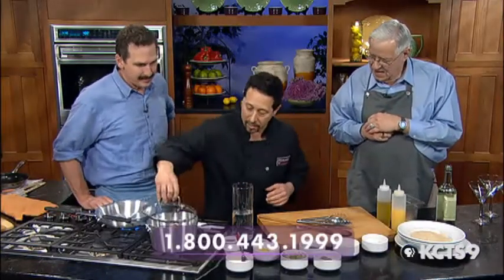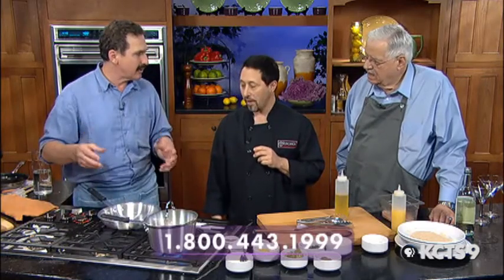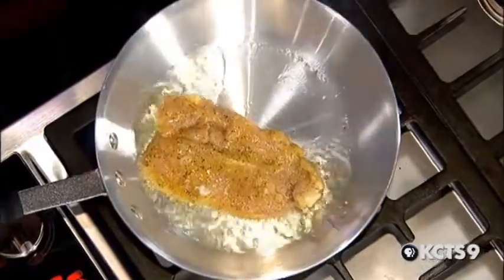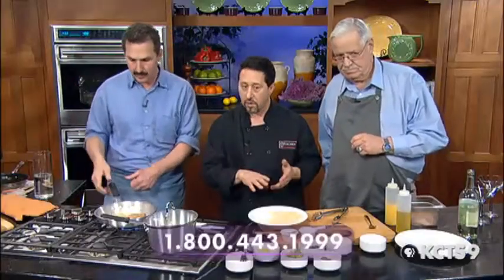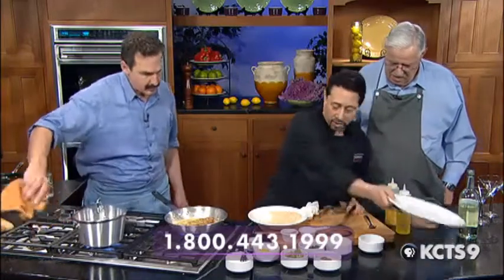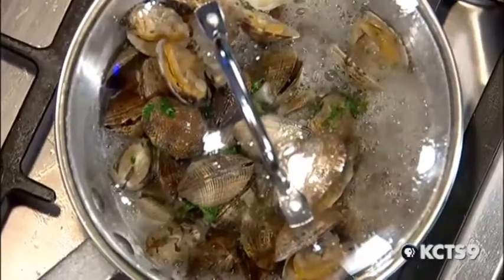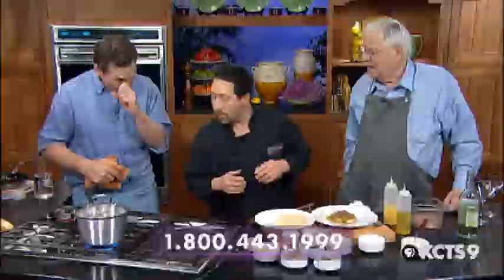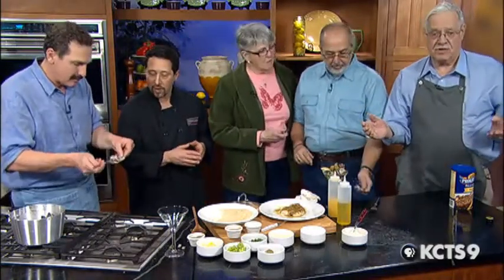KCTS 9 Chefs, 2008: Martini Clams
Chef Tom Pantley, Toscano's, Puyallup
Airdate: Feb. 9, 2008